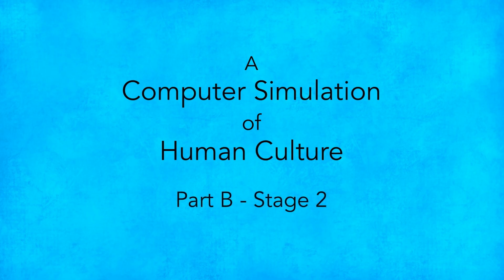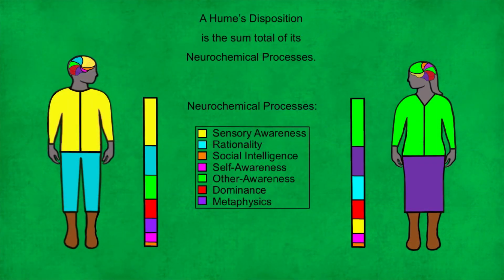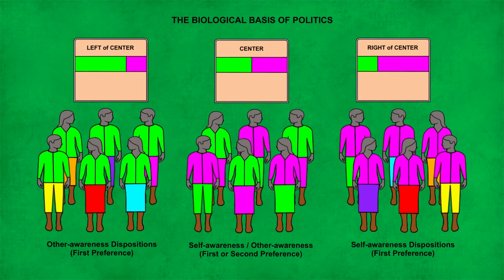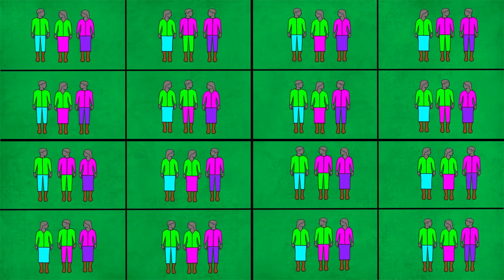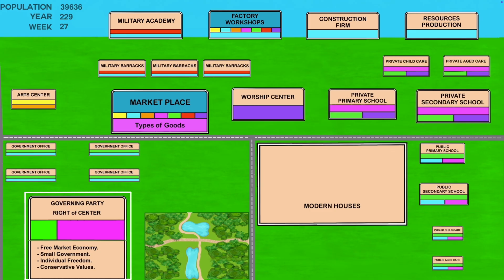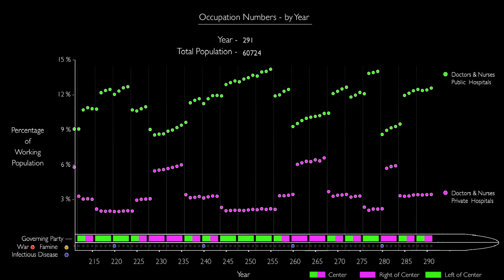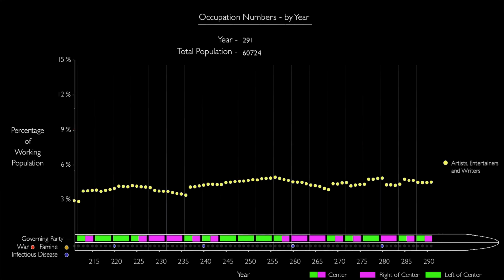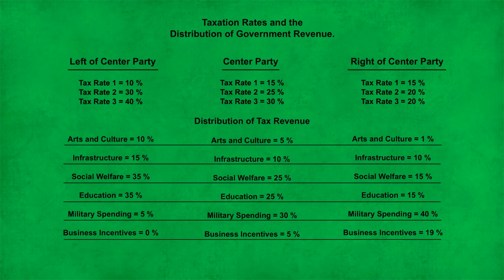Short-term Cultural Change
This is Part B - Stage 2, of a computer simulation project designed to model human culture. This stage builds on the previous videos, so it’s recommended that they be watched first. Here’s the links to them:

In this video, Part B - Stage 2, a simulation of short-term cultural change will be presented, based on the four year election cycles of a modern democratic society.
The suggestion here, is that as each of the three main political parties (Center Party, Left of Center Party, and Right of Center Party), wins office, it imposes its political philosophy onto the culture, through the enactment of specific policies and programs. Which in turn shape the character of the culture, in the short-term.

Moreover, the election of a specific political party, is determined by the number of voting age individuals, who have a specific type of disposition. So a large number of voters with a other-awareness disposition, results in the election of a Left of Center Party. A large number of self-awareness voters, results in the election of a Right of Center Party. And a population composed of a balanced number of voters, with either a first preference for other-awareness, or a first preference for self-awareness, results in the election of a Center Party.

In this way, it can therefore be seen, how the preferred neurochemical brain processes of humans, which form their individual dispositions, can determine the outcome of elections. And consequently, through the enactment of specific government policies and programs, shape the character of a culture each election cycle.

Technical Info:

The simulation is written in C++ and SFML, using Xcode as the IDE.
It’s running on a Mac Mini M2.